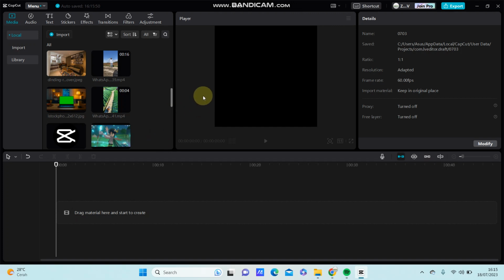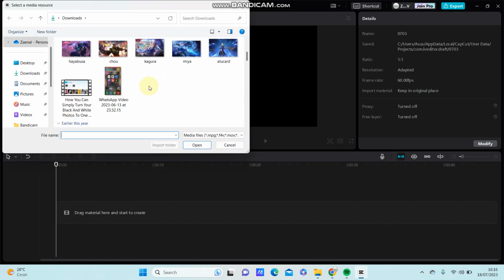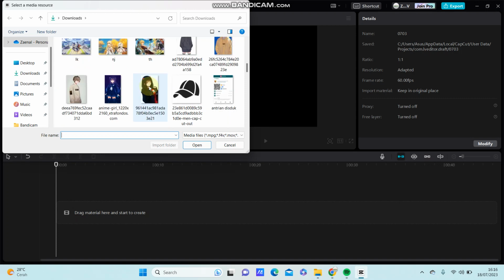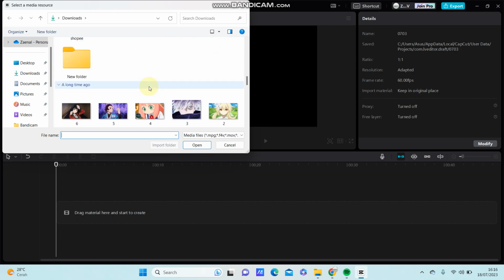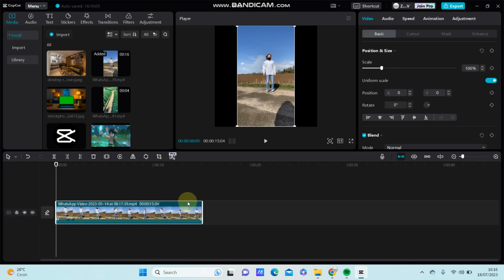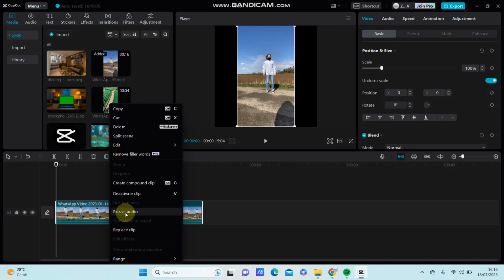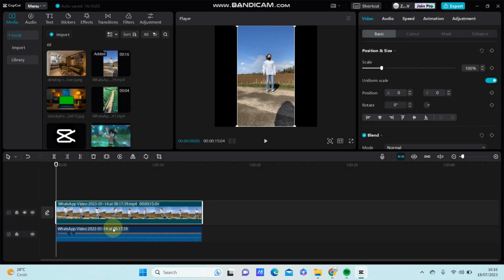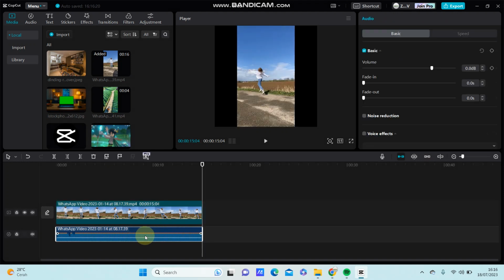CapCut Feature!! How Can You Extract Audio from Video in CapCut PC? | CapCut Video Editor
Learn how you can Extract Audio from Video edit by watching this video.